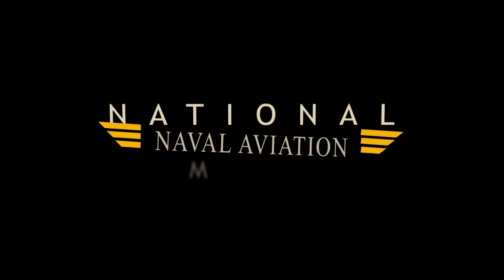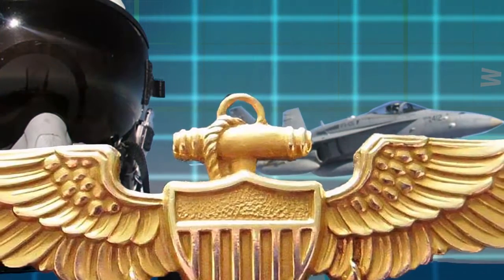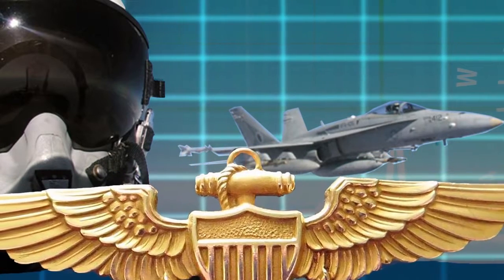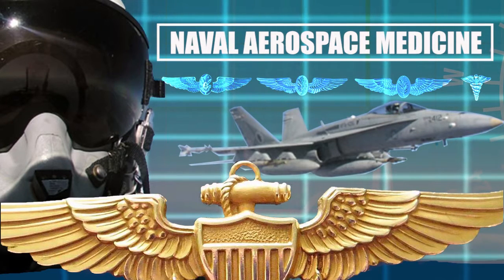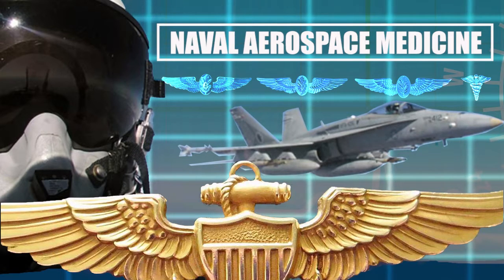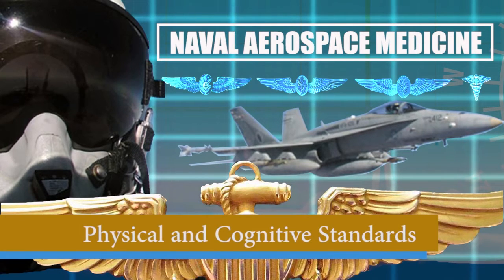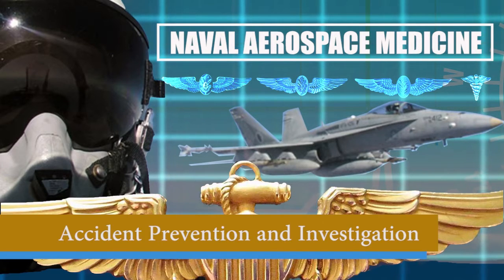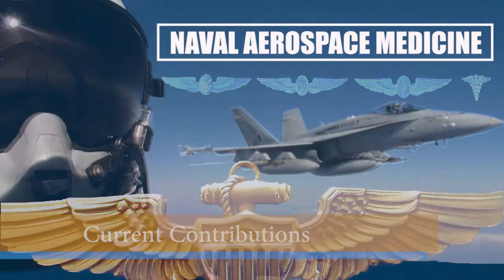Naval Aerospace Medicine Exhibit Video 01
Welcome to the promotional video for the National Naval Aviation Museum's upcoming permanent exhibit about Naval Aerospace Medicine.

To see a more detailed packet describing the exhibit, check out this